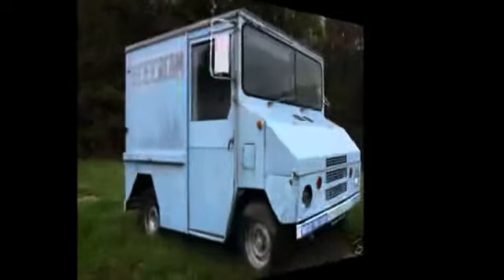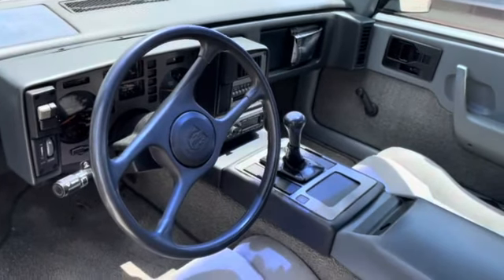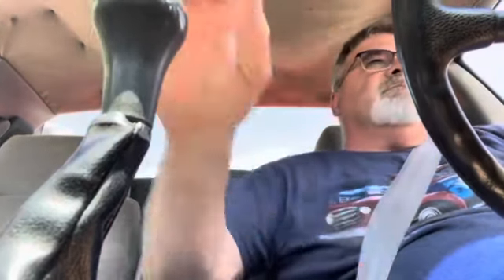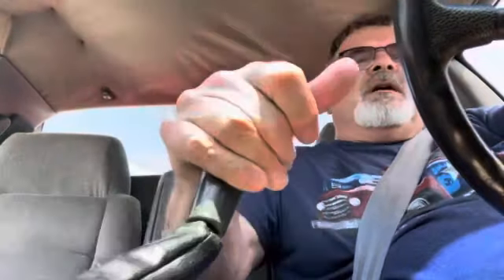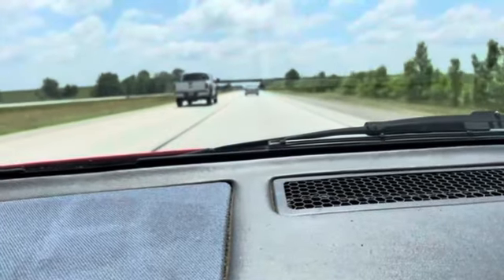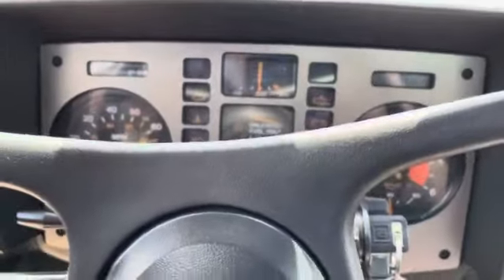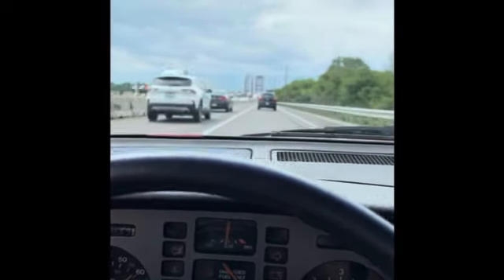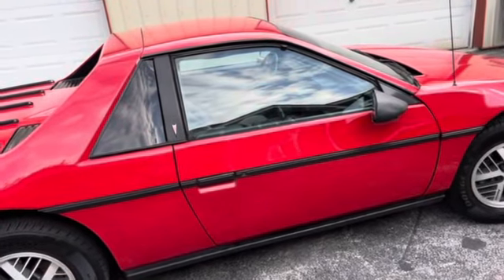Am I nuts?? I bought a 36 year old Fiero for a daily; 3 hour road-trip home!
Daily driver Fiero; 3hr road-trip home!